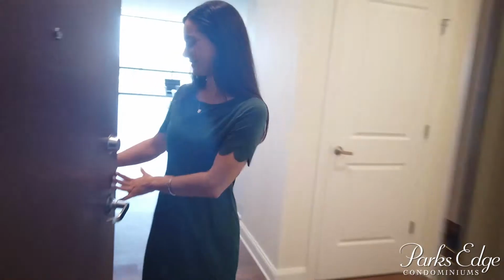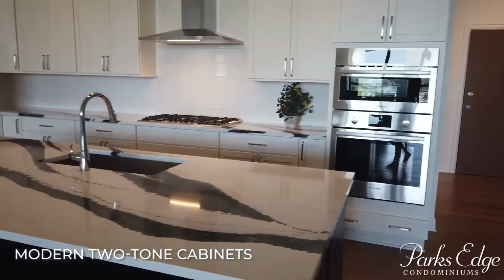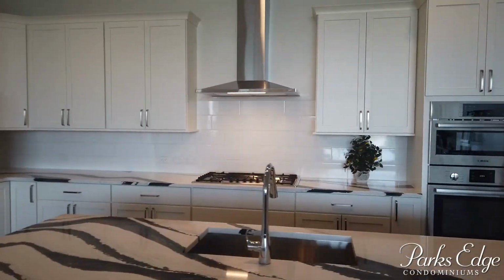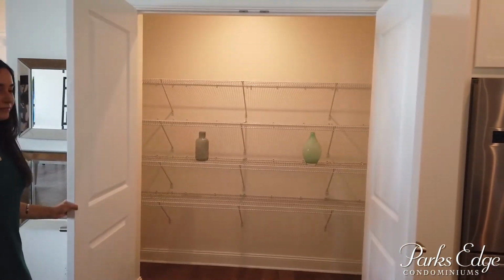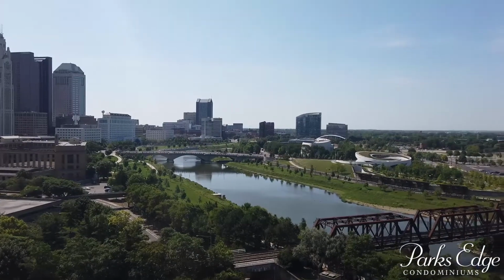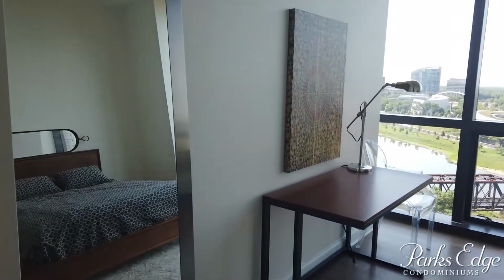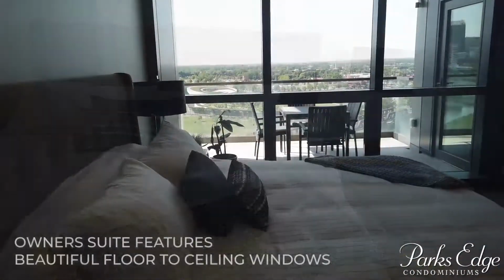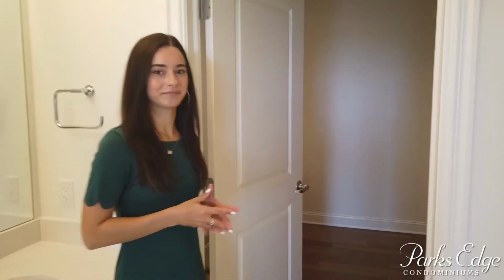Parks Edge Glen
One of the last floor plans in the East building, The Glen is a beautiful 2 bedroom, 2.5 bathroom home. This floor plan offers a guest bath and two closets off the entry and a beautiful open-concept from the kitchen through the dining and living area. Not to mention, a spectacular view and beautiful modern finishes including Bosch stainless steel appliances and Quartz countertops. Take a virtual tour with leasing consultant, Ellis Wallinger and discover your new luxury lifestyle.